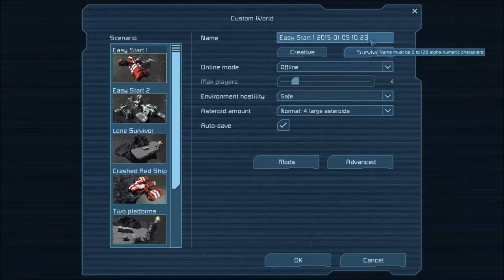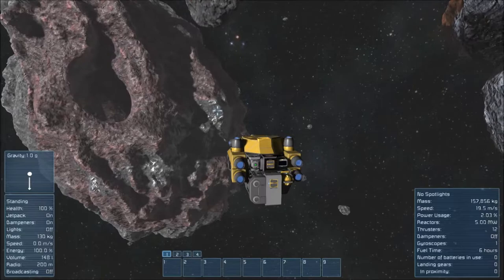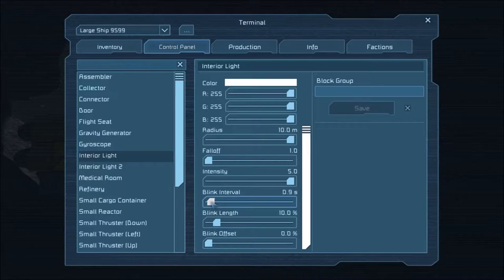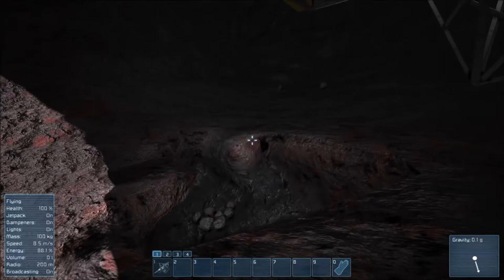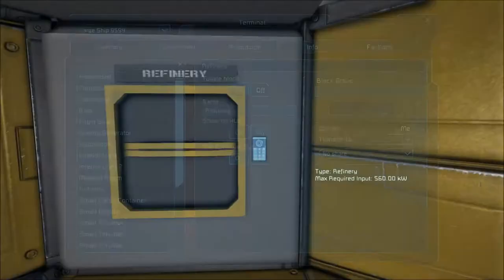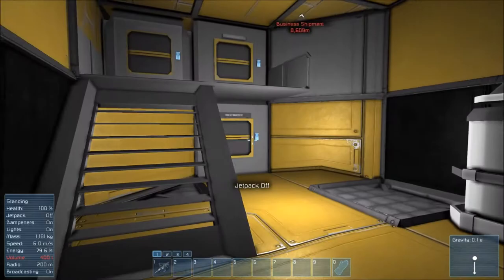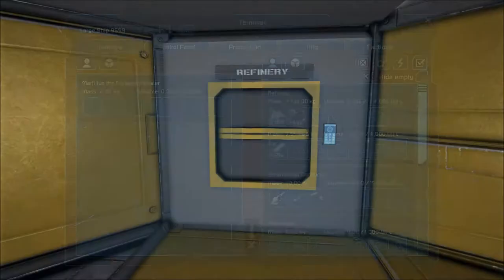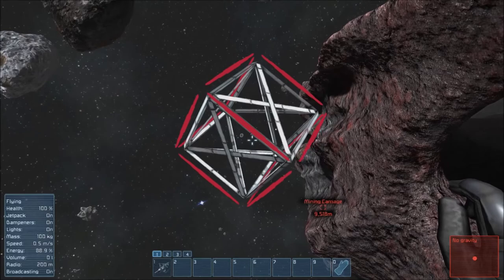Space Engineers Let's Play - Episode 1 - Collecting Iron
I decided to record a Space Engineers Let's Play.

In this episode I collect some Iron and talk about some of the goals I have for the Let's Play, mainly giant spaceship hangars.